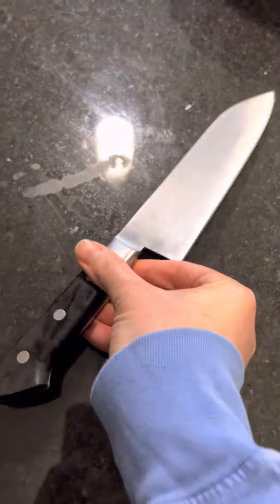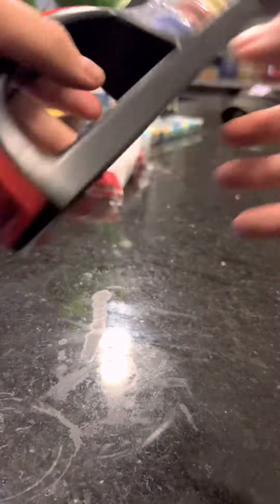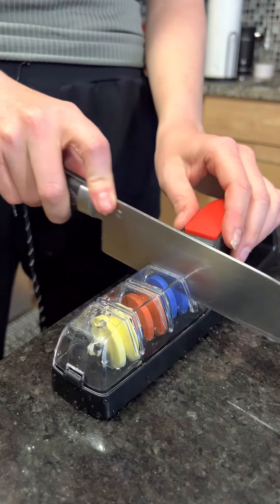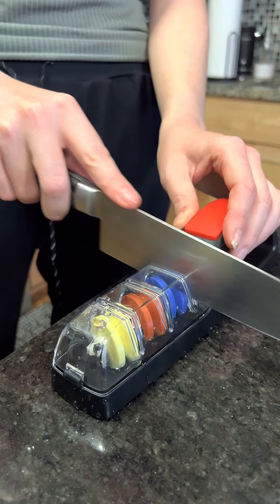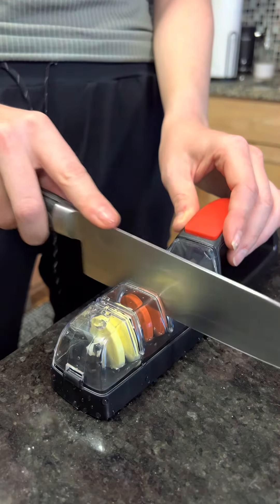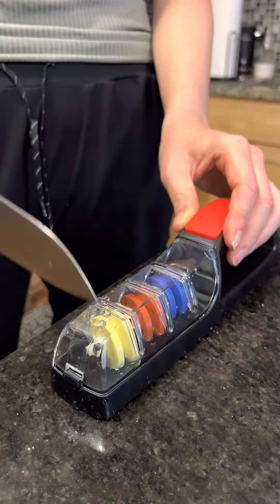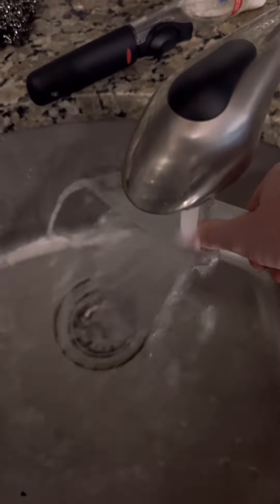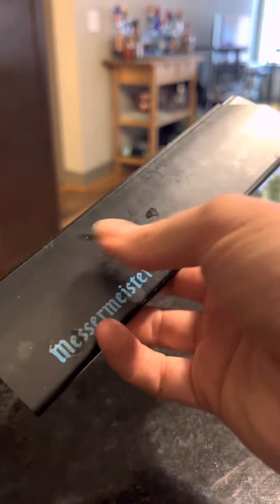Knife care 101